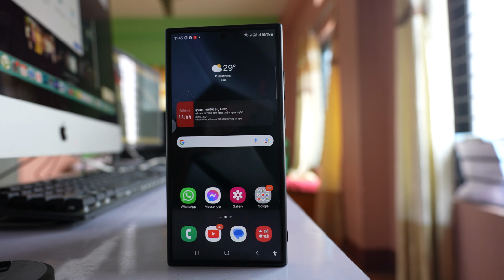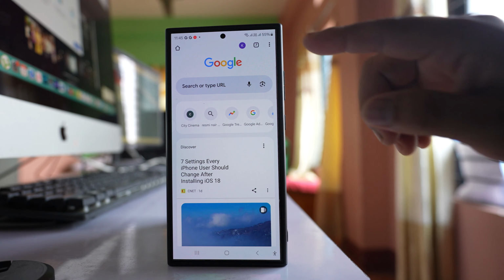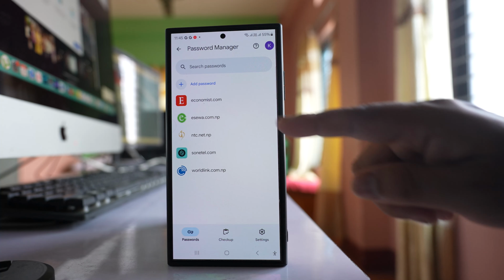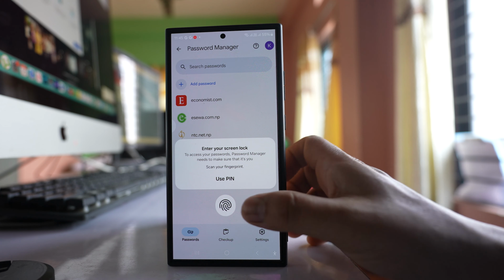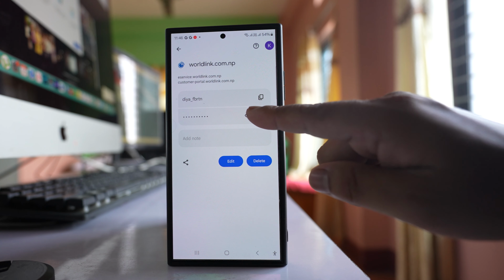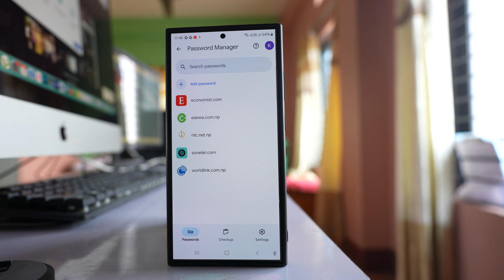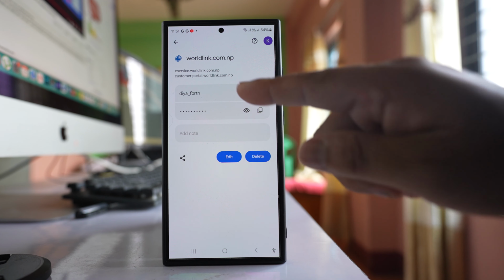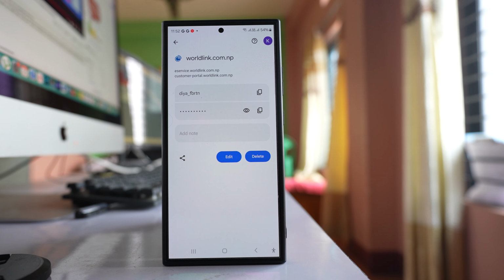How to find saved passwords on Chrome on Android | How to see saved passwords on Chrome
In this video today we will see How to find saved passwords on Chrome on Android.
This video also answers some of the queries such as:
How to find saved passwords on Chrome
How to see saved passwords on Chrome
How to check stored passwords on Chrome
How to view saved passwords on Chrome
Google Password manager

If you want to see the passwords saved in Google Chrome in your Android device for different websites then what you do is go ahead and open Google Chrome. Then tap on this more option here. Go to "Settings" and then you have to go to this option "Google Password Manager" and here you will see all the websites whose passwords are saved in Google Chrome. If I want to see the password of this particular website I will tap on it and if I use my pin or my fingerprint then you can see there is username and password. So if I tap on this "i" icon here I will be able to see the password for that particular website which is saved in Google Chrome. Now for this one to work you have to log into Google Chrome browser by using your Gmail ID so that the password can be saved. Now in case if you want to delete this saved password what you have to do is you have to tap on this delete button here and then if you press this delete option the password that is saved in Google Chrome browser for this particular website will be deleted.